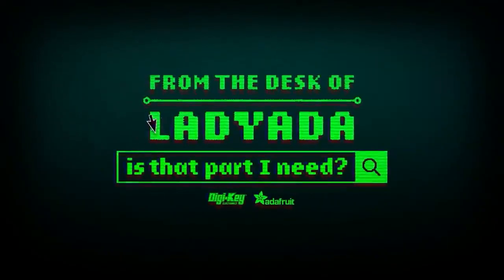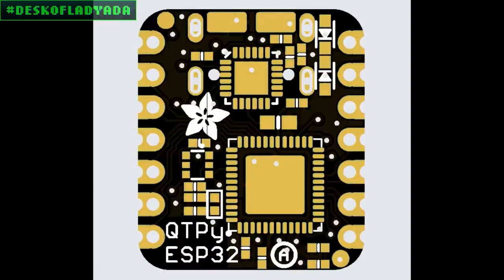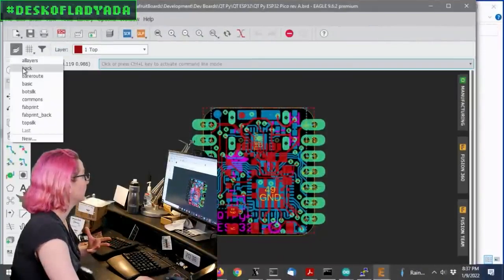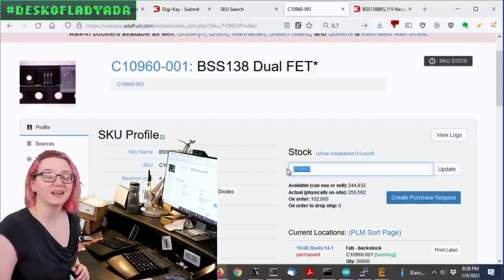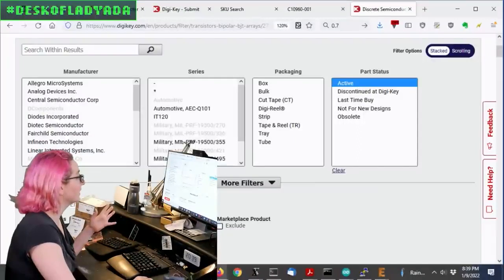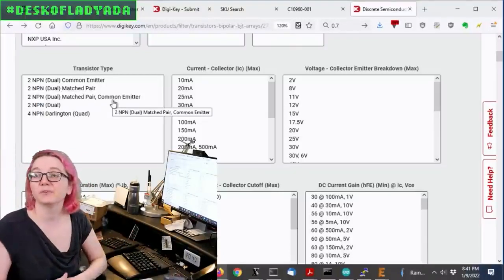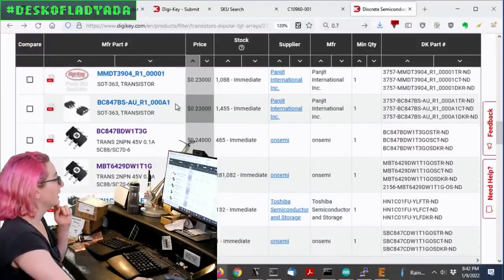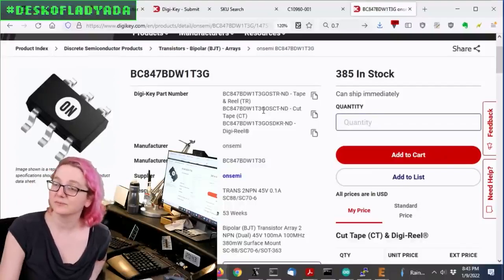The Great Search: Dual NPN in SOT-363 for ESP32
For the ESP32 Pico QT Py, we will be including a CP2102N (covered a few weeks ago!) to do USB to serial conversion. We also need a dual NPN transistor to do the funky reset/boot toggle required to reset the ESP32 into bootloading mode. On our Feathers, we used two SOT-23's but we have so little space, we'd like to find something the same size as our BSS138 duals we use on STEMMA QT sensor boards!